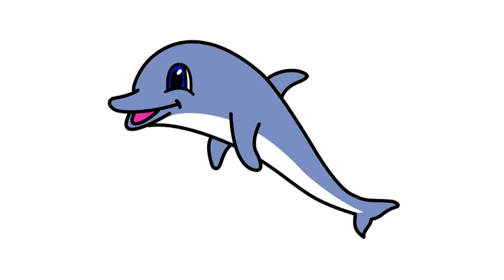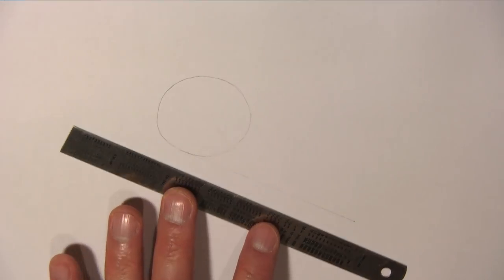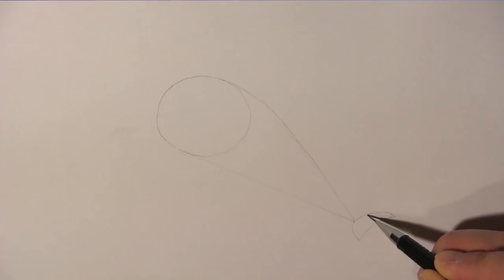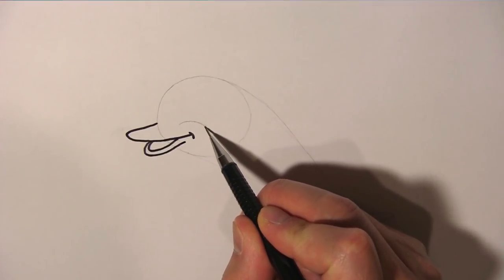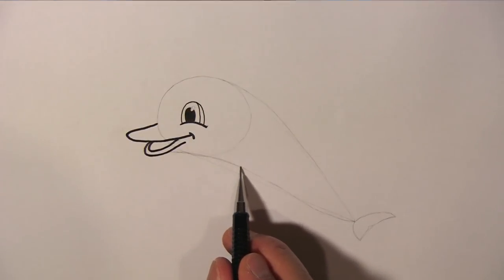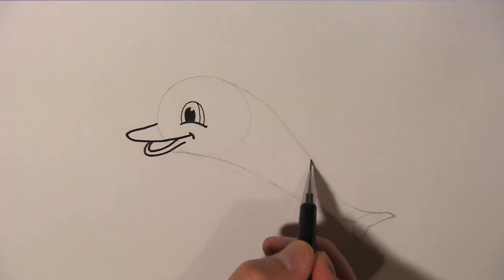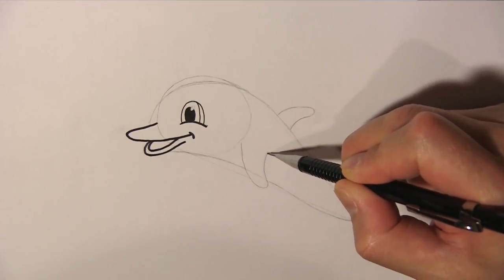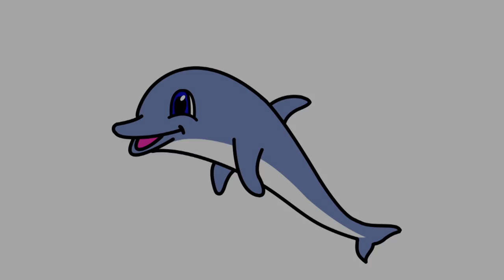How to Draw a Cartoon Dolphin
Easy step by step instructions showing you how to draw a cartoon dolphin.